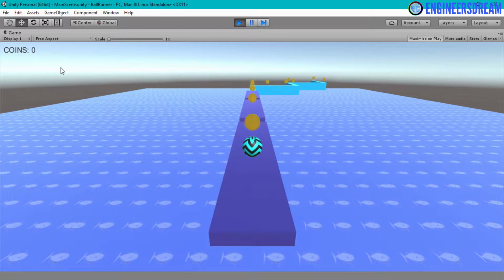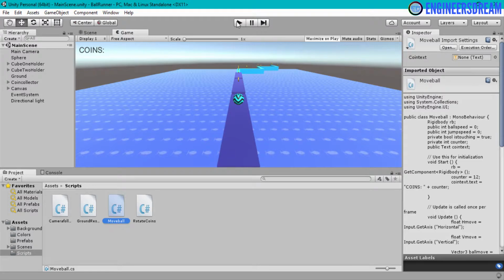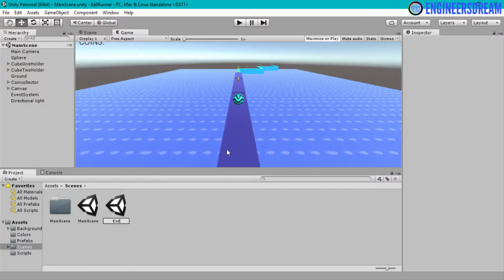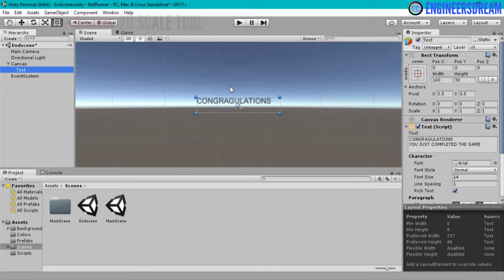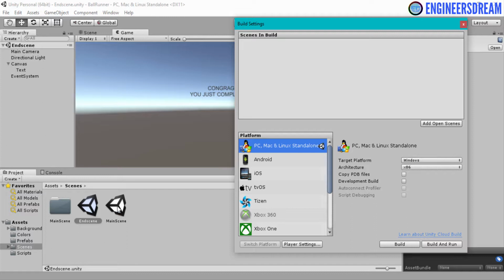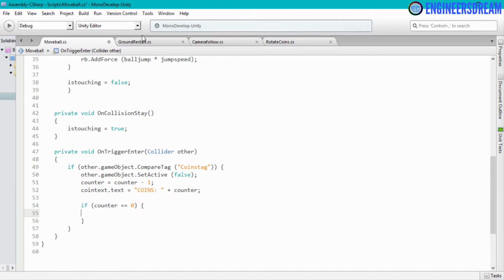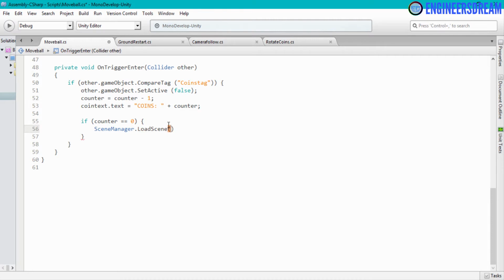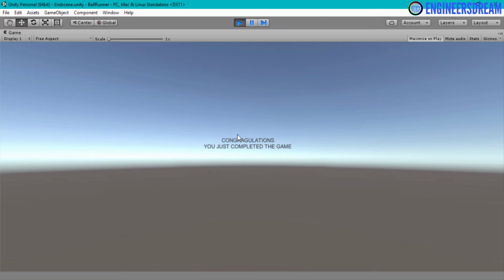28.DECREMENT COUNTER VALUE MOVE TO NEXT LEVEL | BUILD VIRTUAL REALITY GAMES FOR GOOGLE CARDBOARD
BUILD VIRTUAL REALITY GAMES FOR GOOGLE CARDBOARD USING UNITY